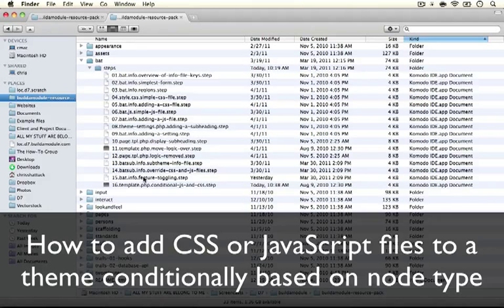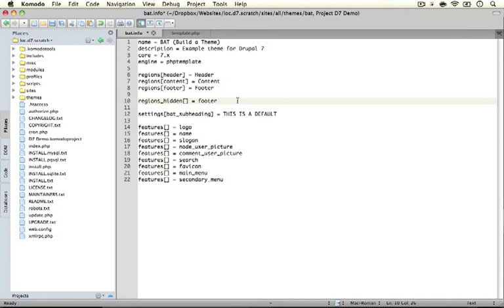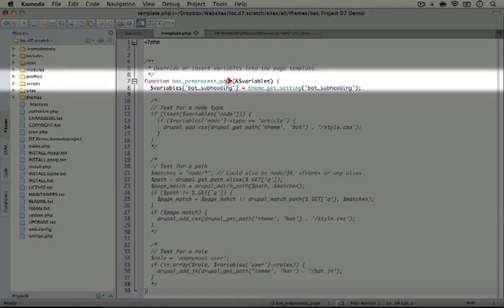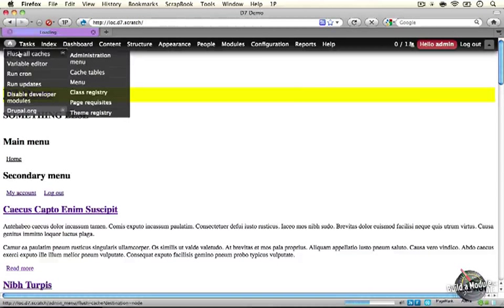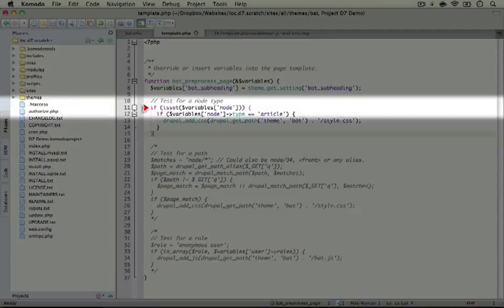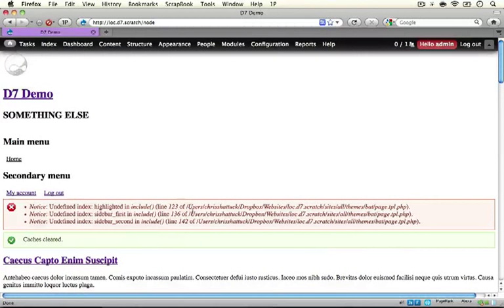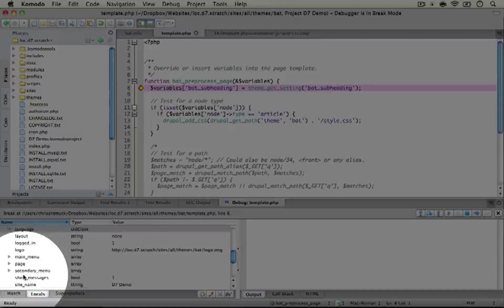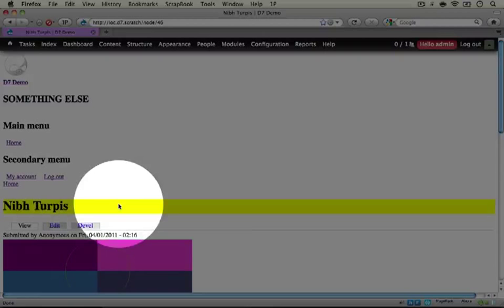51. How to add CSS or JavaScript files to a theme conditionally based on node type (a Drupal how-to)